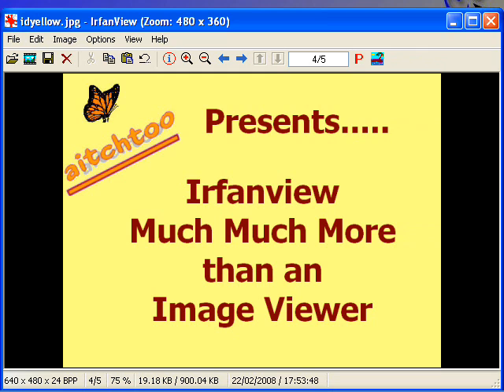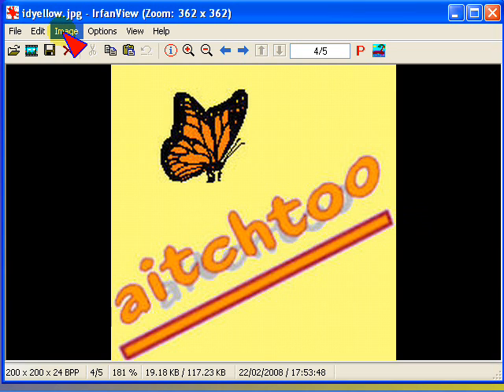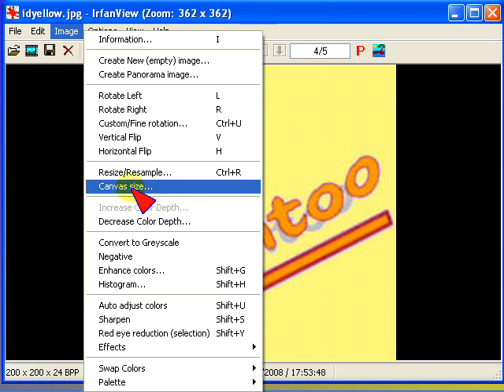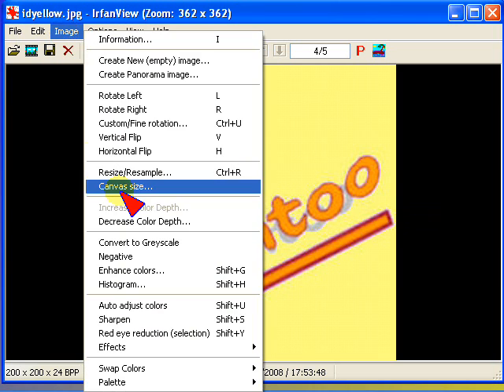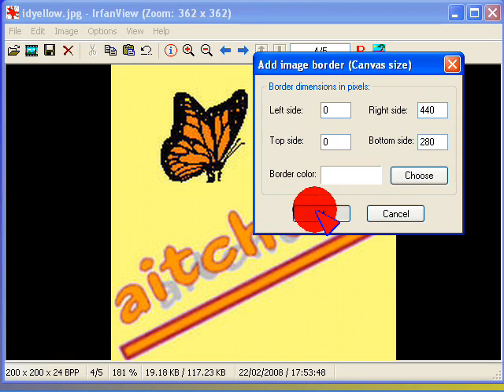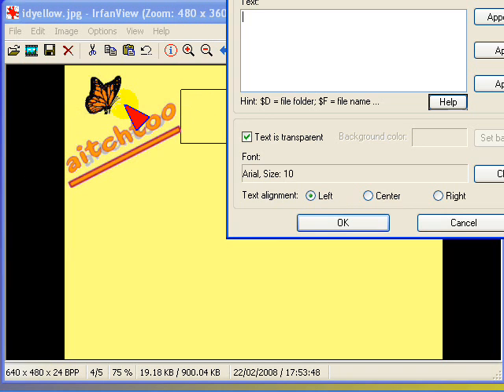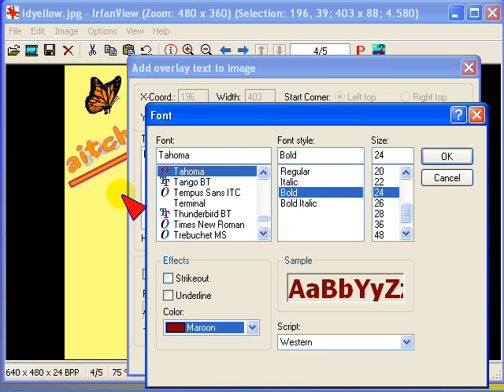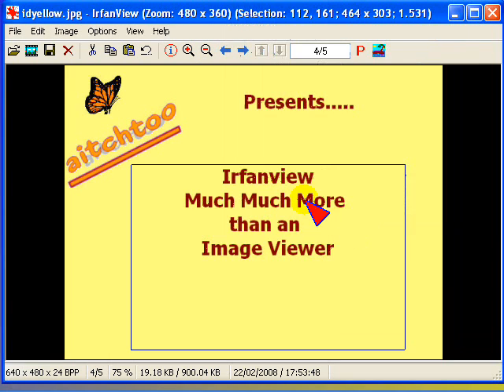Irfanview _ Part 1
Irfanview is a "must have" freeware program which is so much more than just an image viewer. This is the first of a series of slow paced, easy to follow tutorials which will familiarize you with this great program.